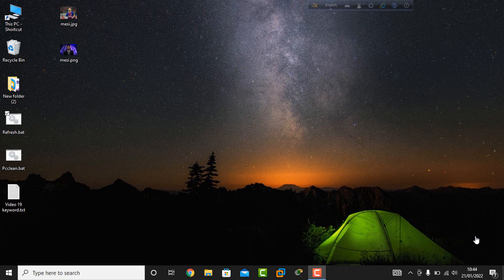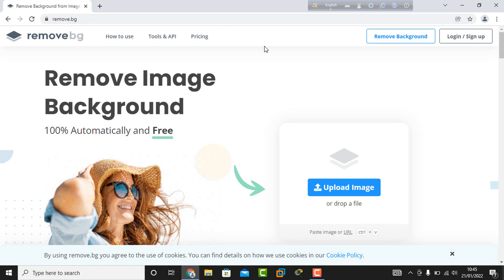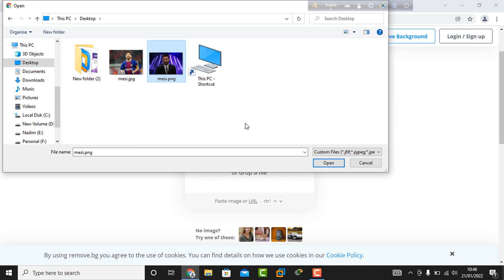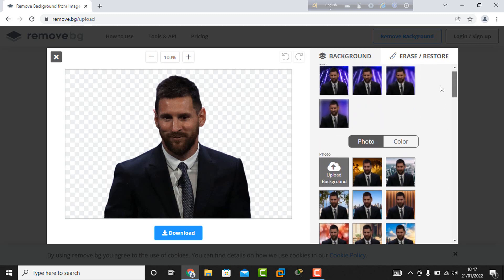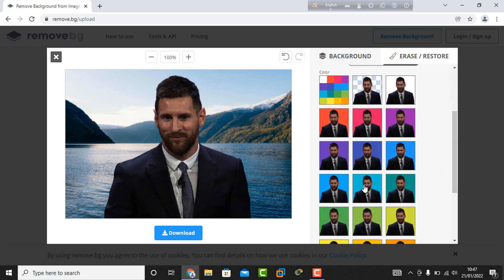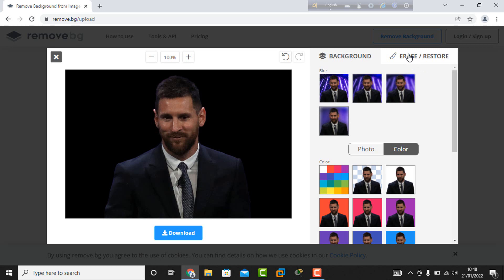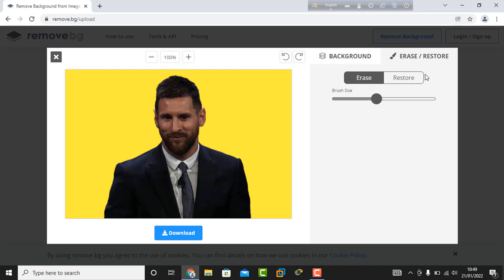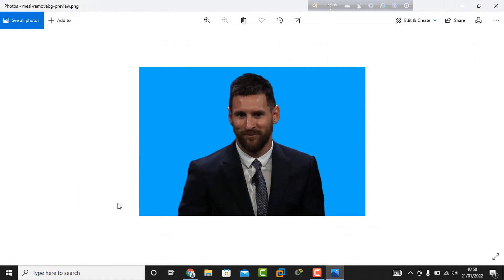Any Photo Background Change Mobile/PC Without Photoshop #2022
Any Photo Background Change Mobile/PC Without Photoshop 2022,Instantly change photo background at your wish. No photo editing skills necessary. Start creating your ID photos, product images, greeting cards, banners, or any other pictures it can help.In this tutorial, you will learn .
Easy Way To Change Photo Background Passport Size Photo ,Can Change Any Type Of Photo Background To Change Photo Background We have to face many kinds of problems Photoshop has to edit other photos in case we are at beginner level we know how to do the job Today I can give you simple tips to change the photo background that you can use to change any type of photo background in two minutes very perfectly.
I'll make it short: you can replace the background of a photo without the need for in-depth Photoshop skills. In fact, you don't need any photo editing skills at all. How can this be?

"This photo is perfect except for the background which is..."well, let's just say "bad". Have you ever had a thought like this? You have probably even made an attempt or two to edit the picture with the ruined background in a photo editor, to no avail. Surely, not all of us are designers or at least IT
how to how to change the background color Without any kind of software or  Photoshop! Show a great rule of thumb for changing photo backgrounds that will never make you feel like you've never worked in Photoshop before.
 A very easy way to change the photo background Passport size photo Tripura can change any type of photo background To change the photo background we have to face many kinds of problems Photoshop Other Photo Editor
We will use a simple yet powerful technique that anyone could follow along. Even if you are a beginner.click this link remove.bg and change the background of photos.

-How to fix an error occurred while attempting to create the directory VMware Workstation pro 16

How to Install Windows Server 2016 on Vmware Workstation Pro 16-